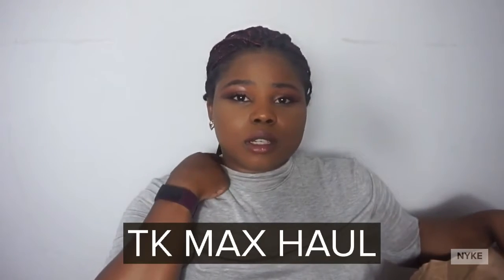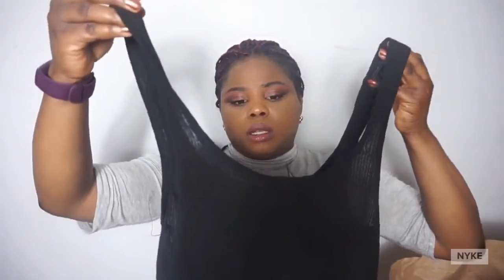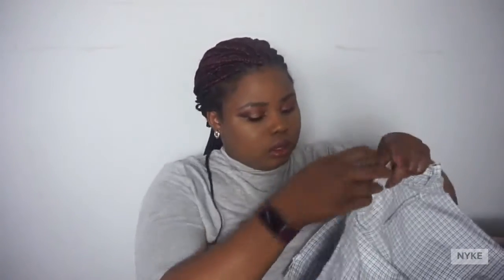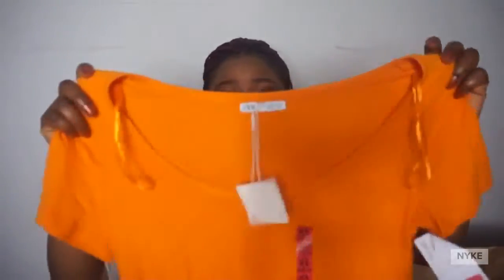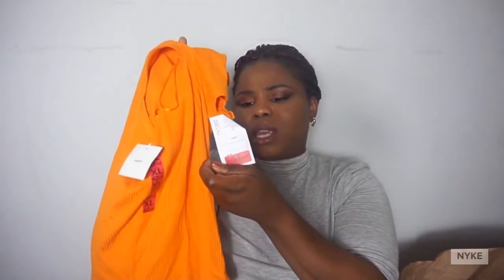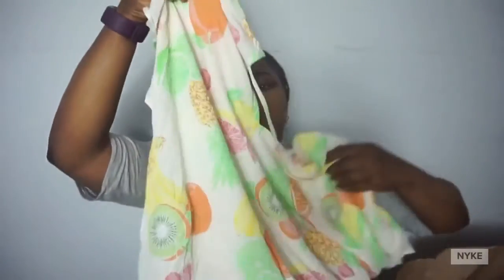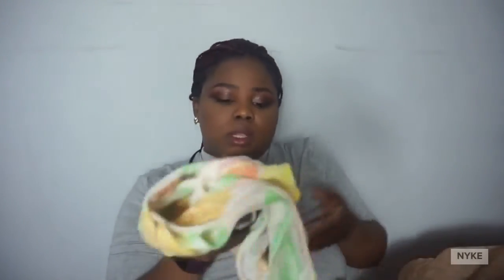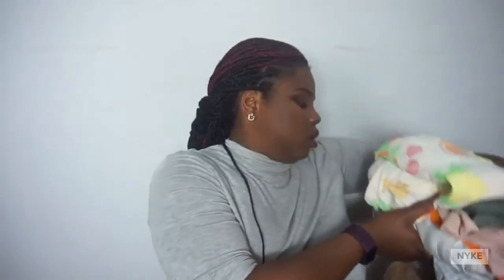TK MAX HAUL/NYKE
HELLOOOO.
it is what it is, a TK MAX haul for you to watch.
Please help your girl out by sharing and doing the rest too.